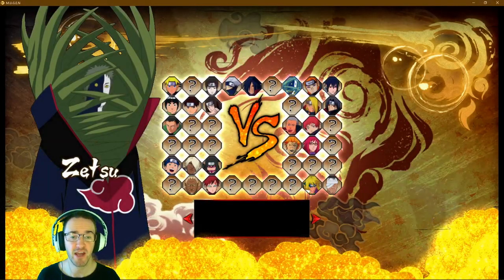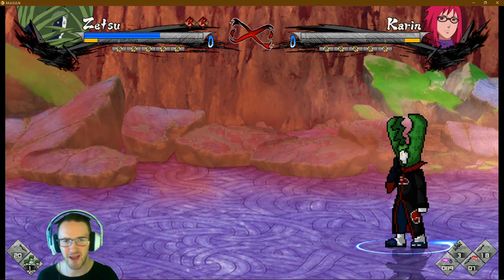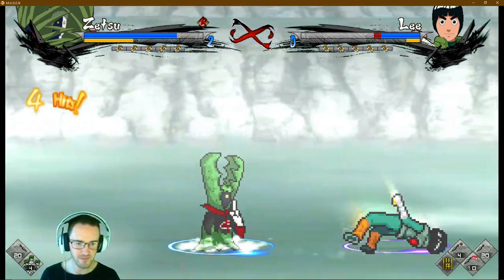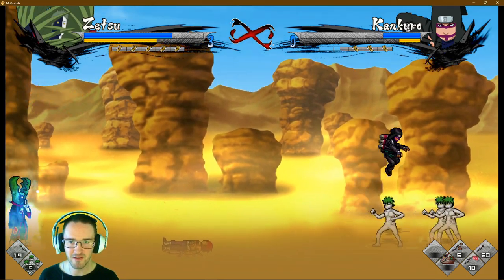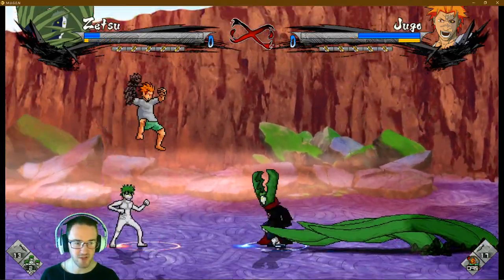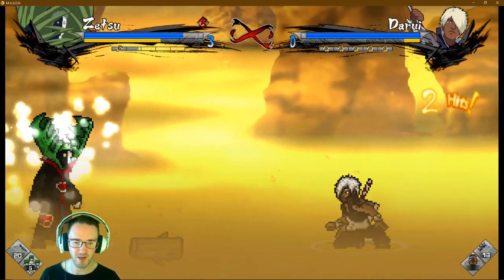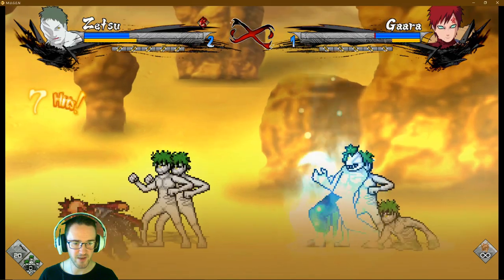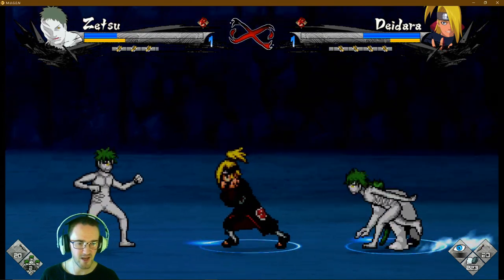Naruto War of Shinobi l Zetsu VS Arcade Mode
Zetsu of the Akatsuki takes on arcade mode in Naruto War of Shinobi